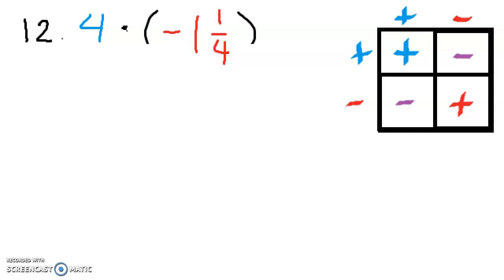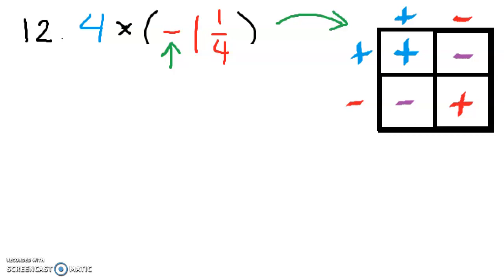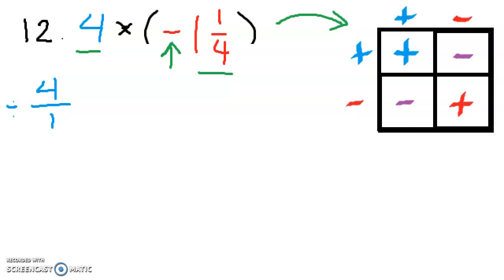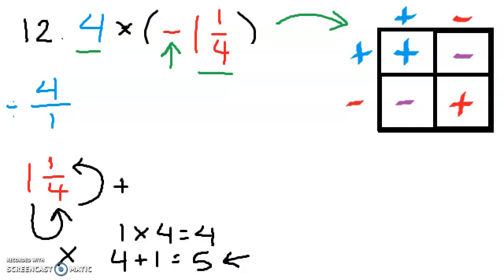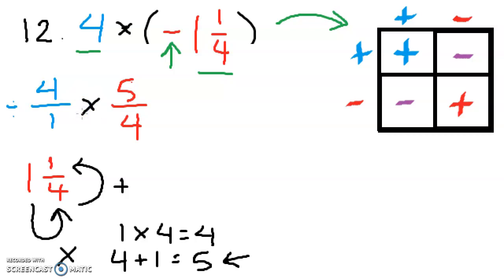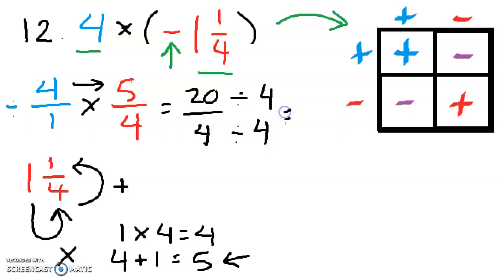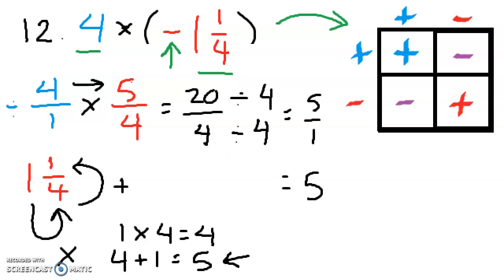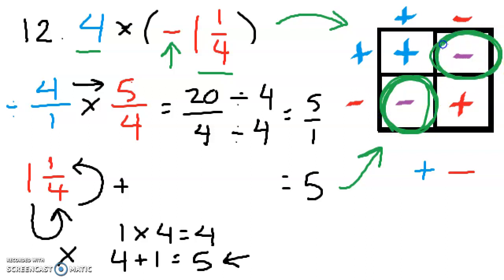HW #11, Problem 12